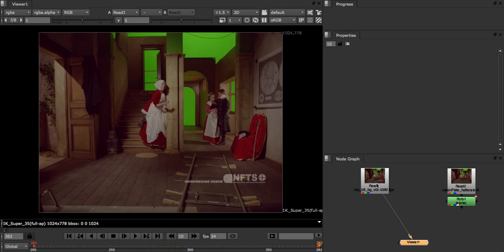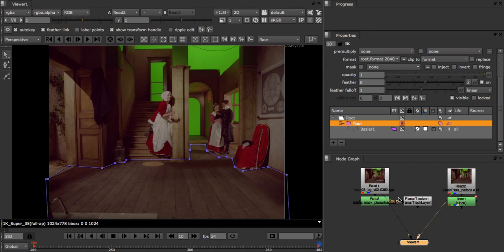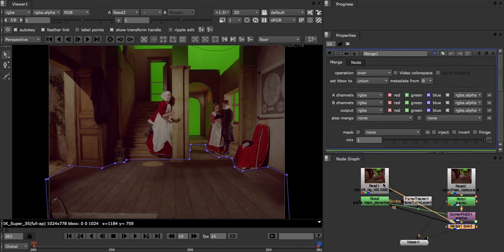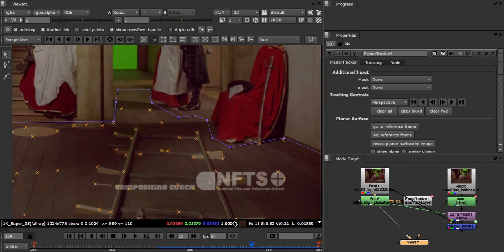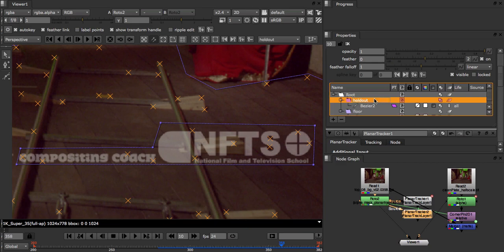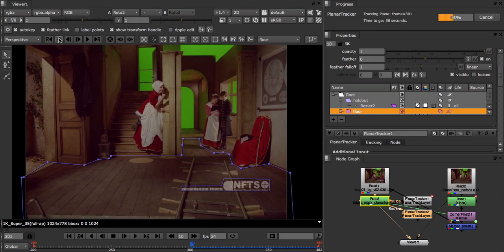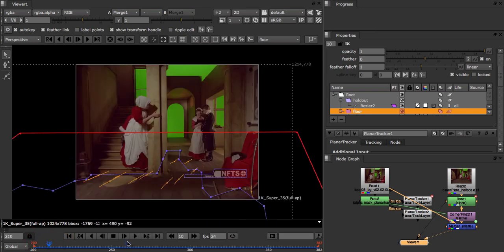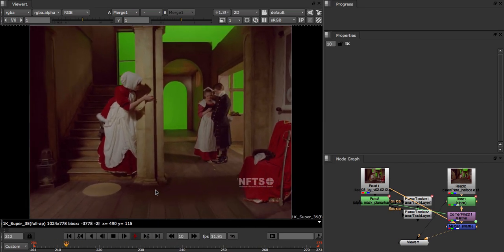Nuke X 6.3 | Planar Tracker: Rig Removal & Hold-Out Layers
The Foundry's NUKEX 6.3 Tutorials on Planar Tracker: Rig Removal & Hold-Out Layers, by Dan Ring.